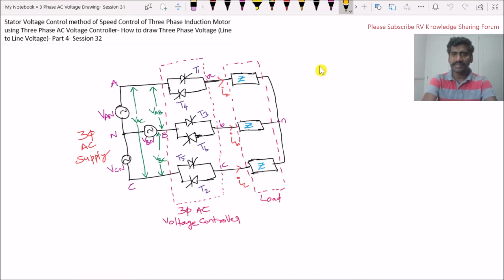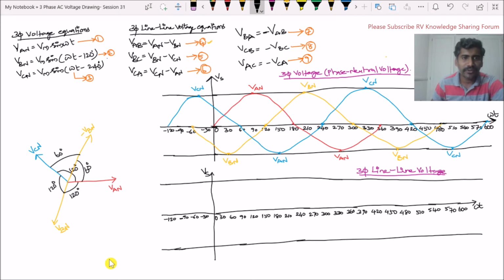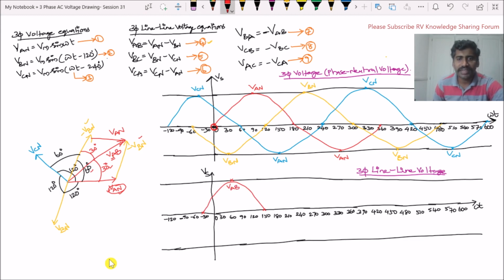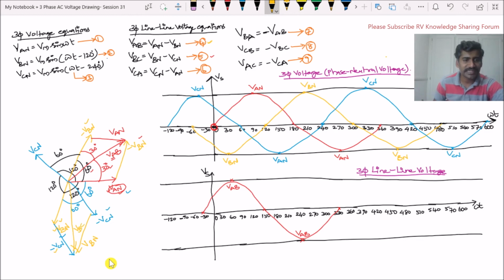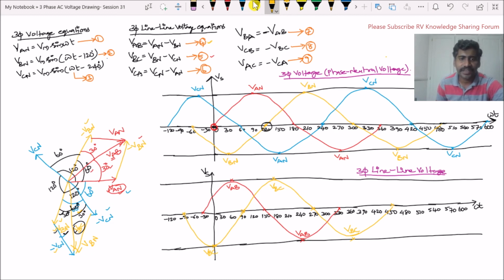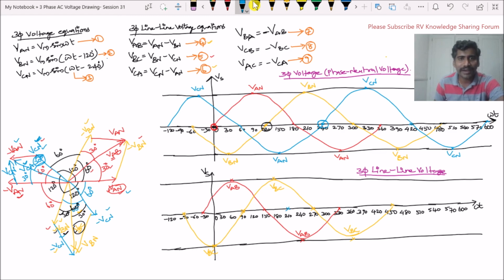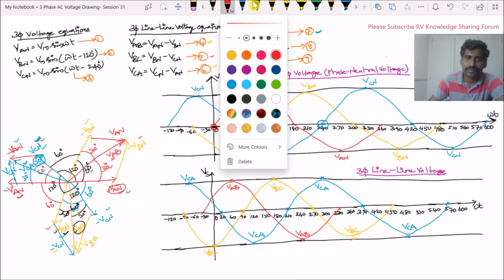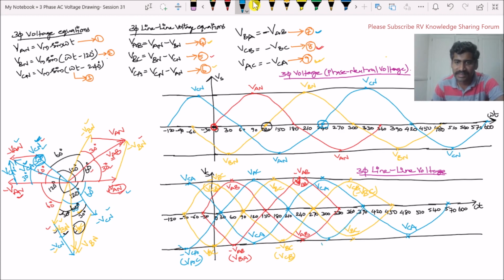Stator Voltage Control of Induction Motor- How to Draw Three Phase Voltage- Session 32- Part 4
In this session, Stator Voltage Control of Induction Motor- How to Draw Three Phase Voltage- Session 32- Part 4 is discussed which benefits the students pursuing Electrical & Electronics Engineering and Mechanical Engineering. Line to Line Voltage equations of Three Phase Voltage is discussed. Phasor diagram of Three Phase Voltage (Line to Line Voltage) is discussed. Drawing of Three Phase Voltage (Line to Line Voltage) is discussed in detail.

The link for the playlist for all videos of the course "Electric Drives and Control" is given below,